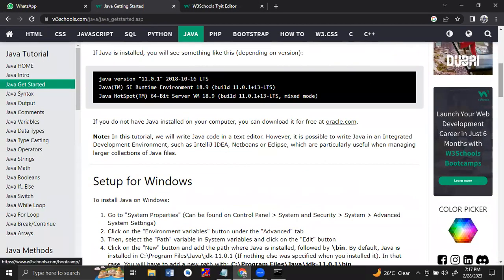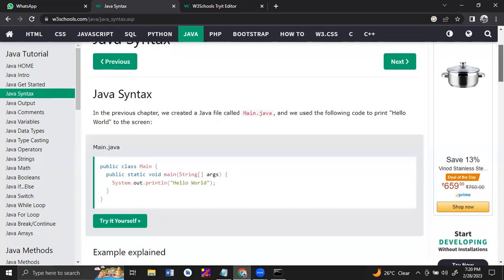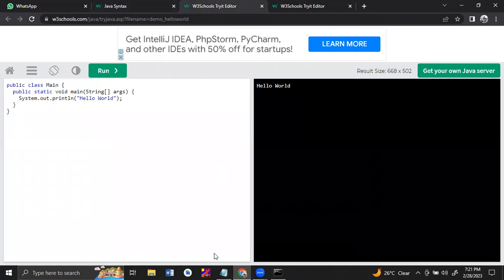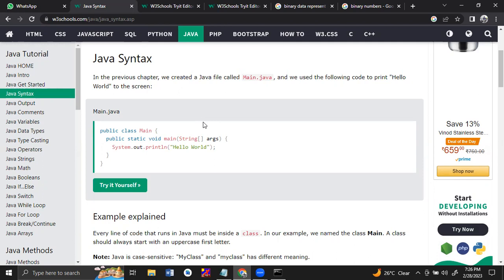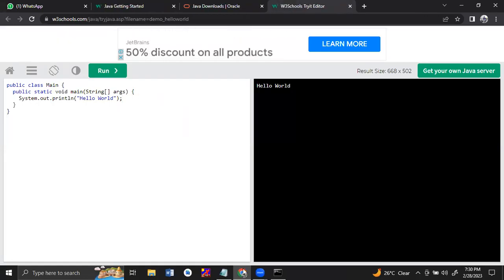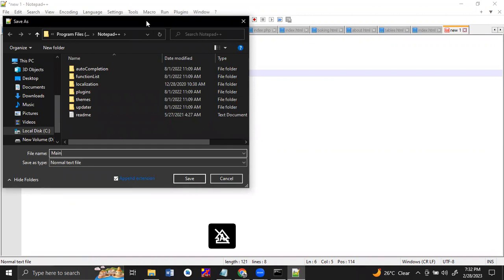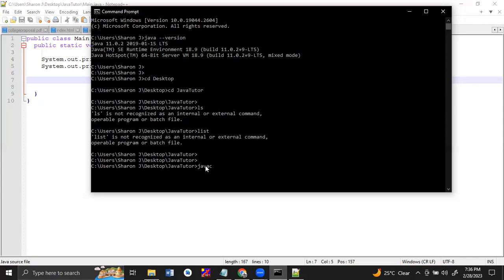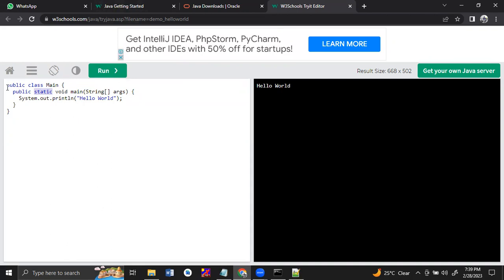Java Introduction first Hello world code execution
follow for steps to install java